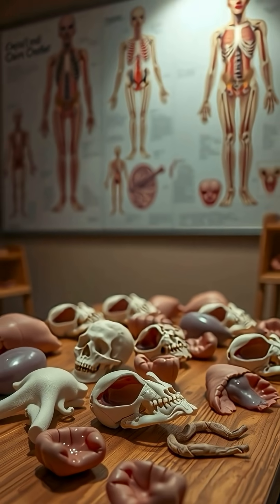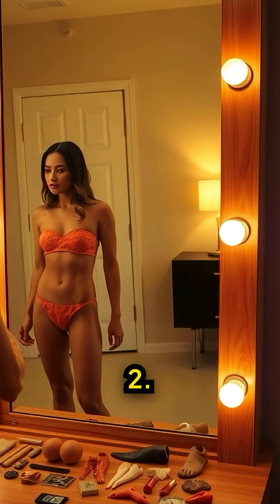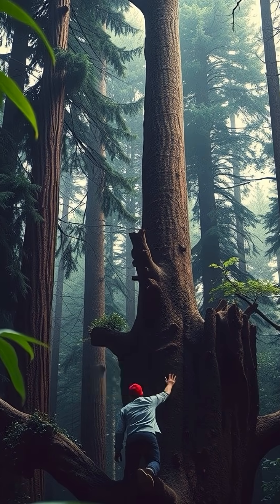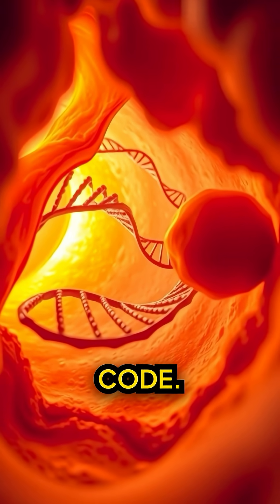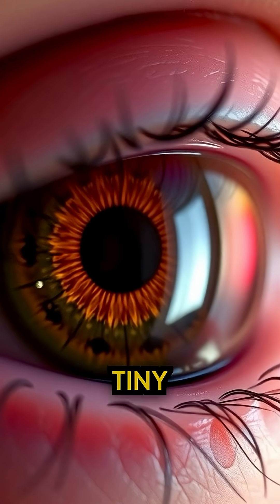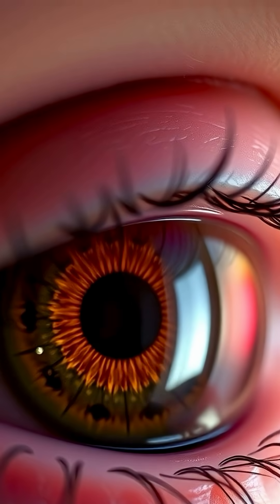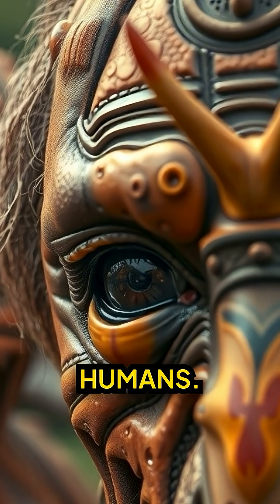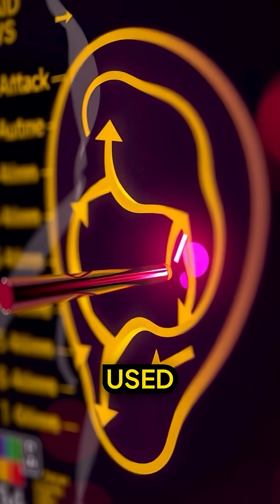USELESS BODY PARTS PART 2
Still walking around with body parts you don’t even need?

In this follow-up to our viral video on vestigial organs, we’re exposing even more weird human features that evolution just… forgot to clean up.

From the Palmaris longus (a forearm tendon you might not even have), to male nipples, and even your third eyelid, this video reveals the strange, outdated parts still hanging on in your body.

Some are harmless.
Some are random.
All are leftovers from your evolutionary past.

🧠 Hit follow for more weird science.
This is Science Unpacked.